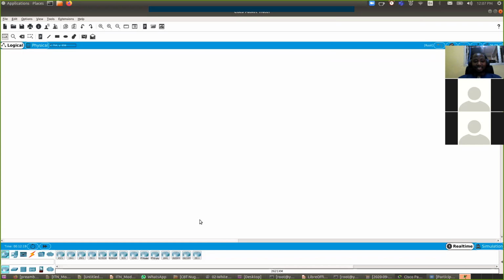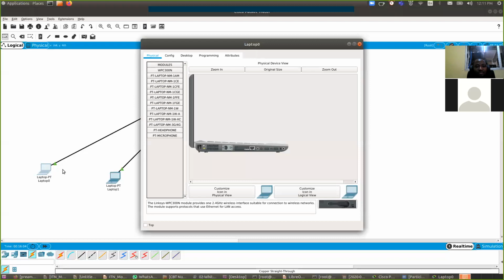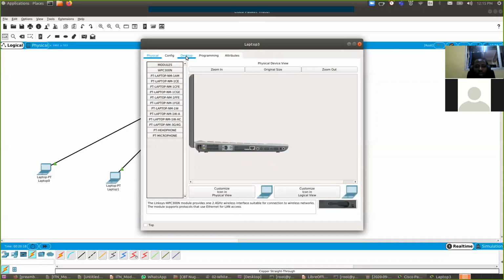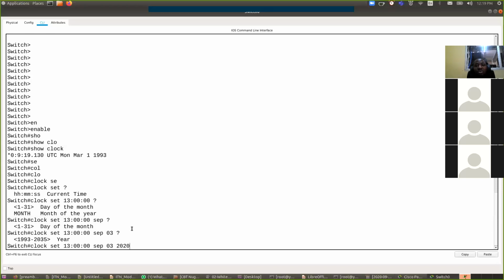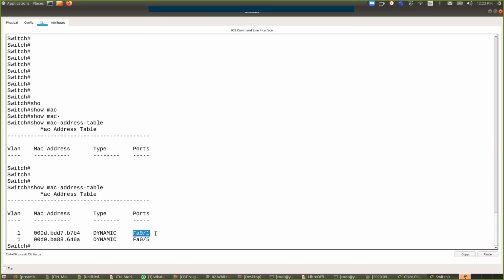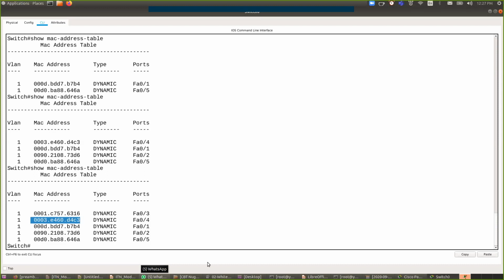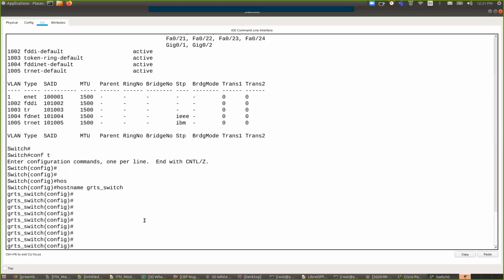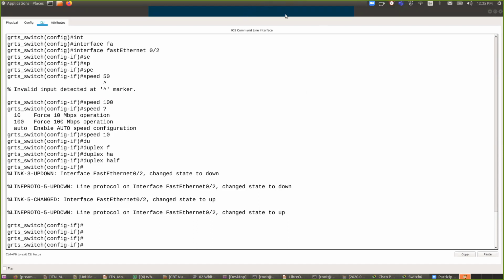ethernet switching lab